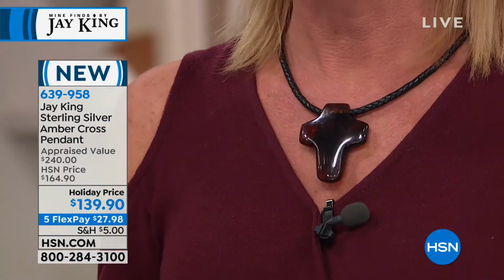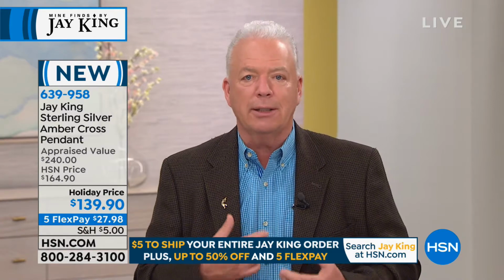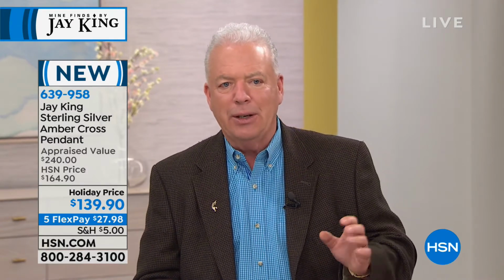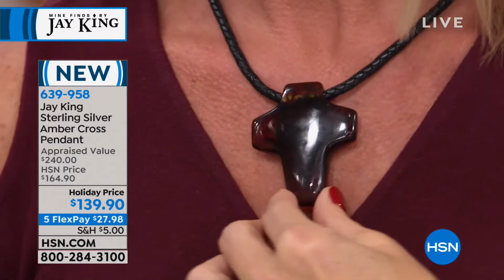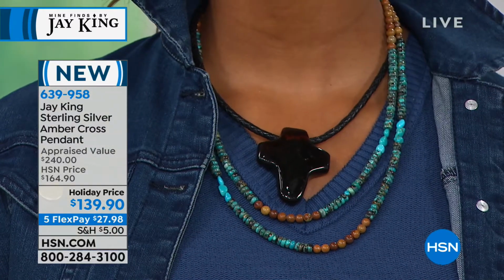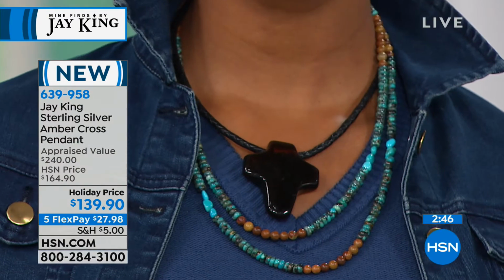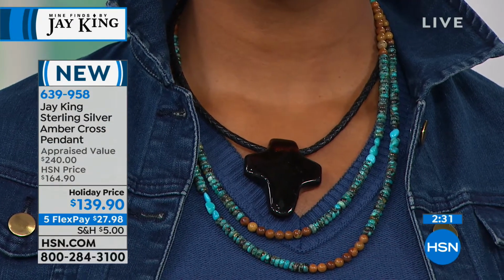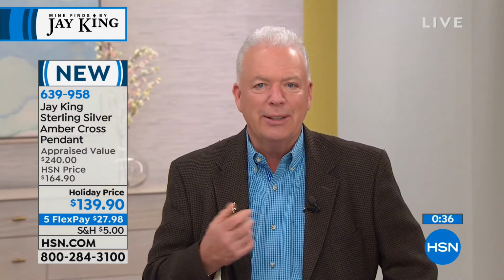Jay King Sterling Silver Amber Cross Pendant with Leathe...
Jay King Sterling Silver Amber Cross Pendant with Leather Cord
Talk about a standalone statement piece. This freeform crossshaped amber pendant is so romantic. The braided leather cord is just...